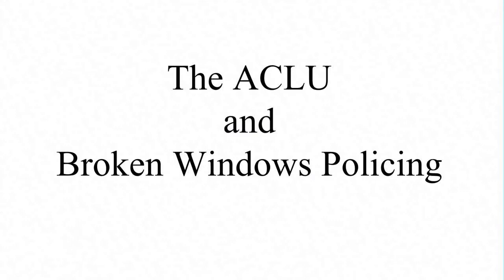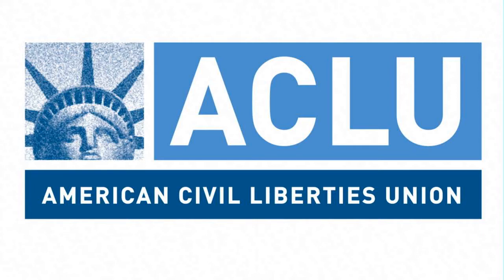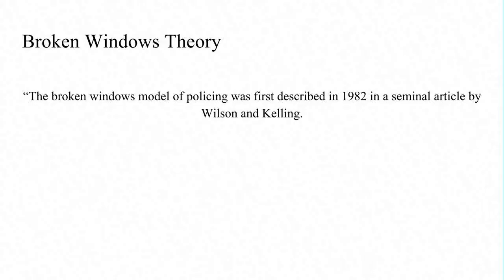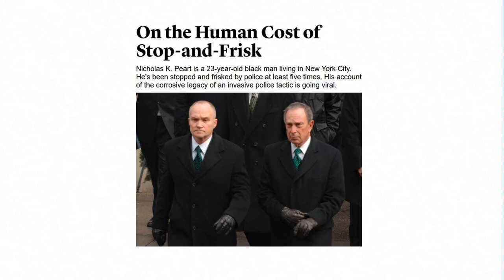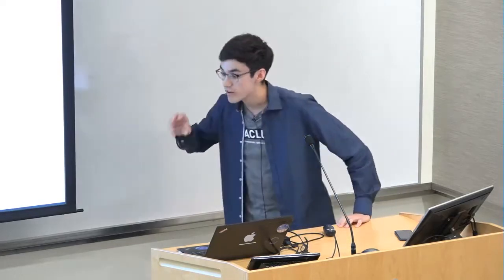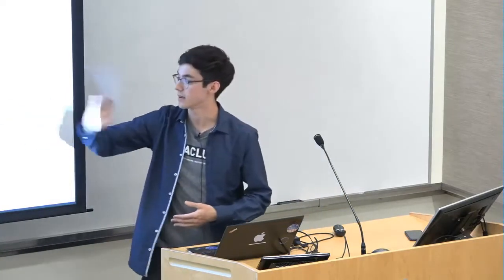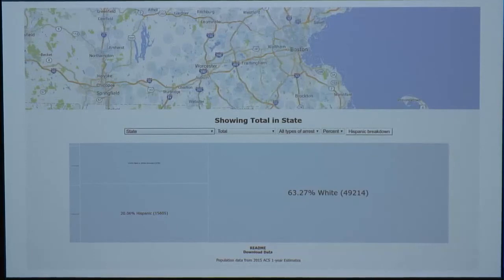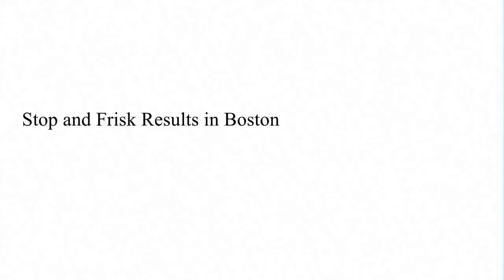The ACLU and Broken Windows Policing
Zachary Horvitz is a rising junior at Brown University, concentrating in computer science and anthropology. He presents at Microsoft Research background on issues around “broken window policing” and his work over the summer at the ACLU of Massachusetts on exploring data and building data visualization tools to better understand arrest data and outcomes in Massachusetts.